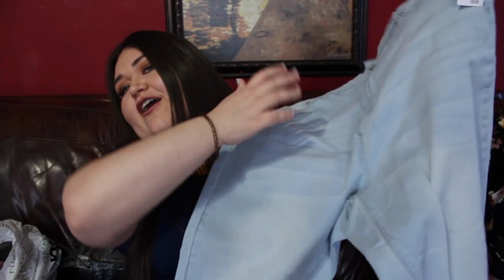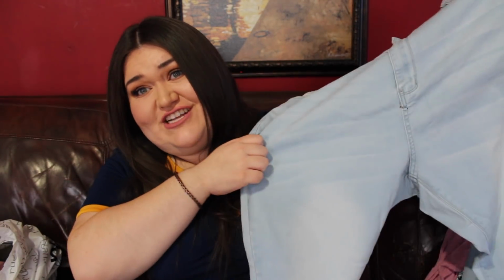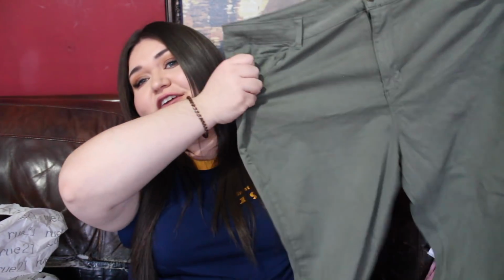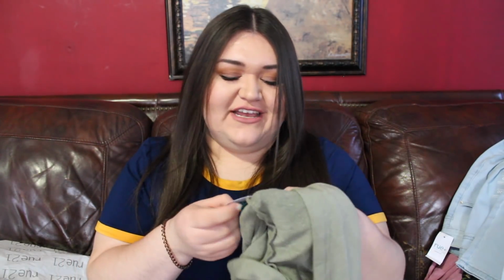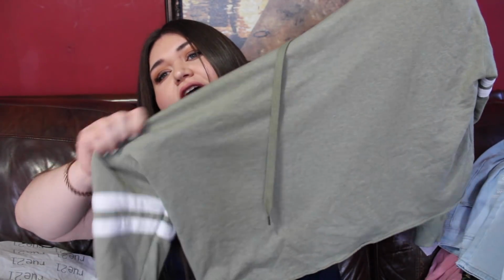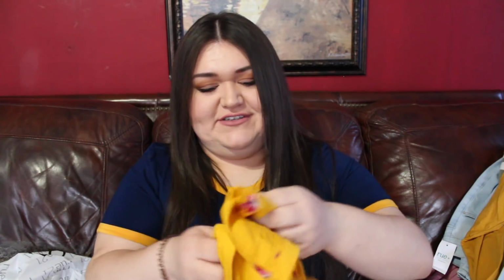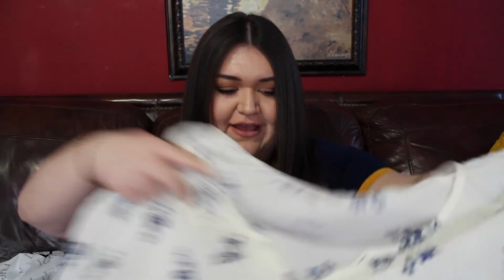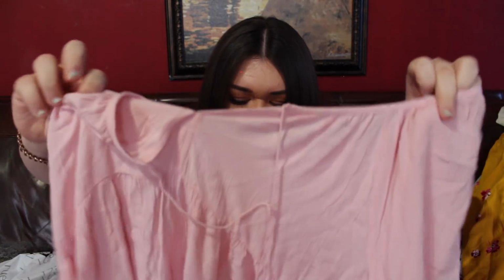Rue 21 and Old Navy Plus Size Haul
Hola friends!!! Hope you enjoy this little Rue 21 and Old Navy Haul! This weekend I will be filming a new video from a new online store, so keep an eye out!!!

(If you read this comment Balloon down below)